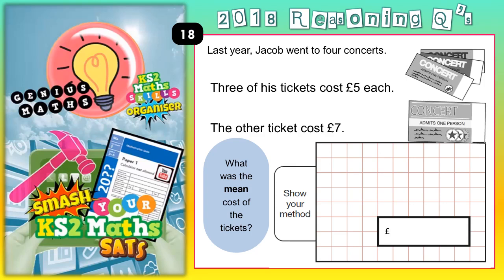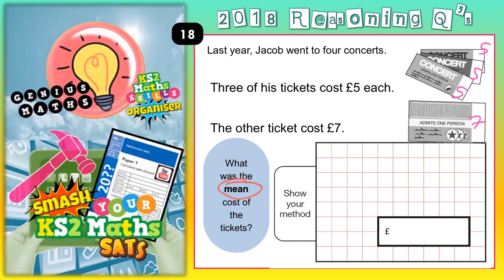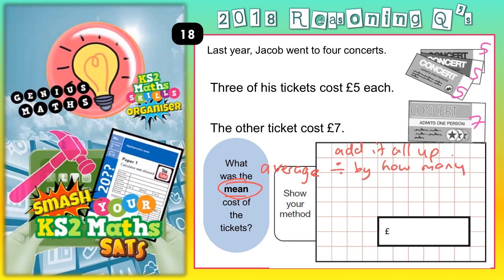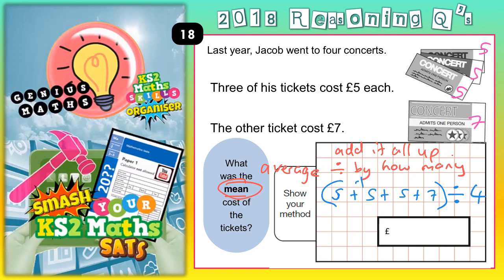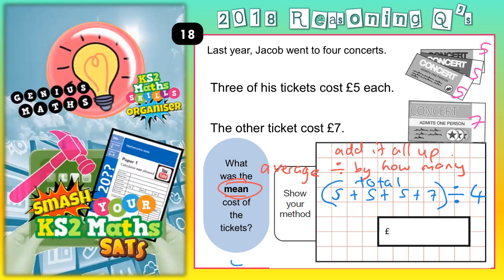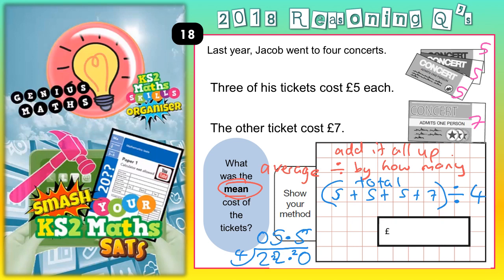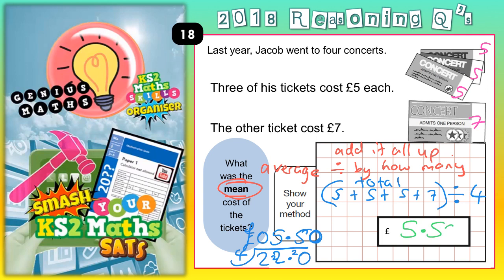2018 KS2 MATHS SATS Paper 2 Q18